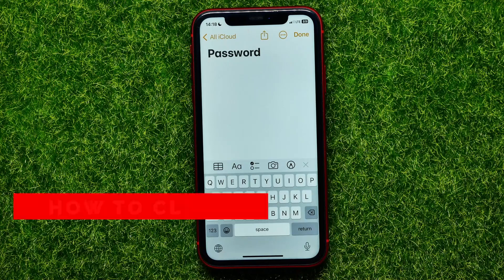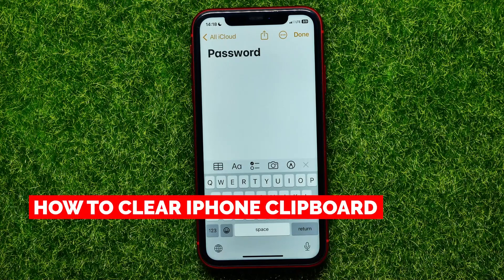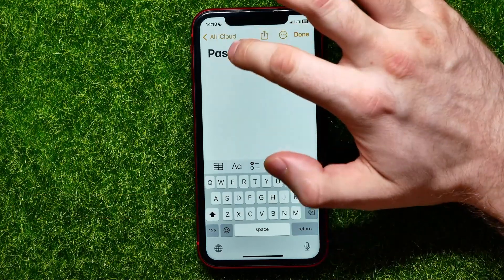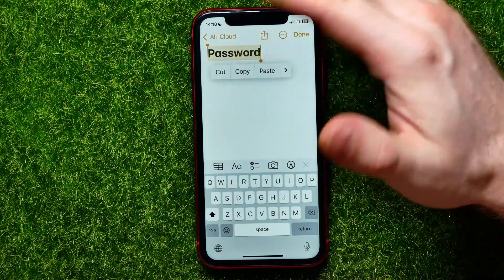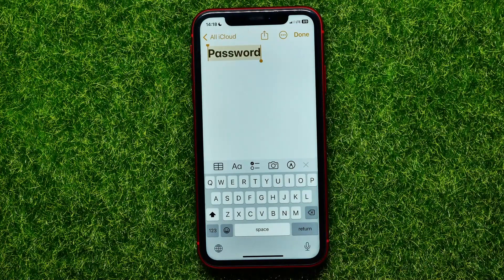How To Clear iPhone Clipboard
If you are looking for a video about how to clear iphone clipboard, here it is!
In this video I will show you how to clear clipboard on iphone. Be sure to watch the video to the very end.
You will learn how to clear iphone clipboard history. That's easy and simple to do from your phone.